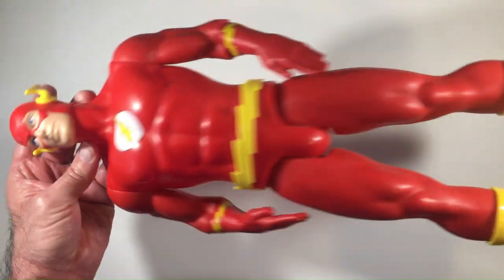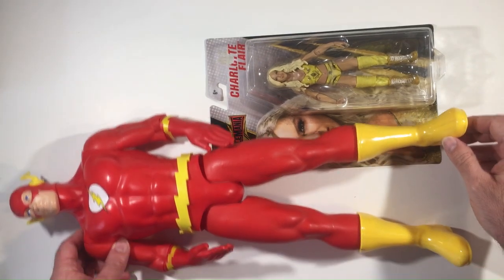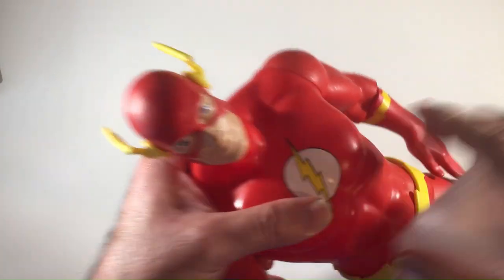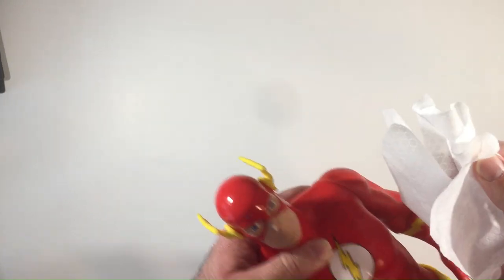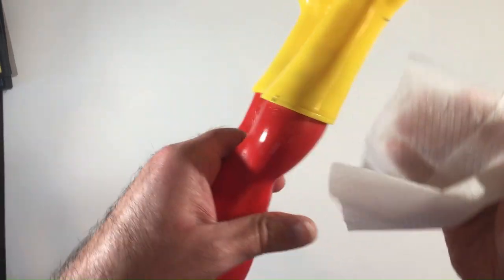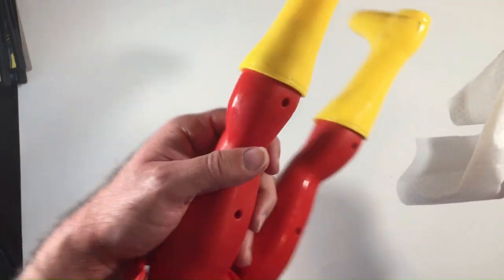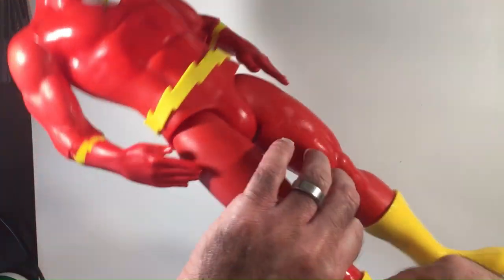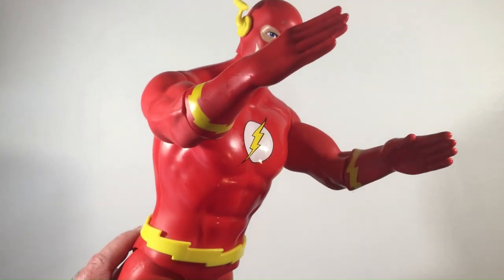The Flash Big Figure!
In this video we will take a look at a large FLASH action figure that I found at a thrift store!